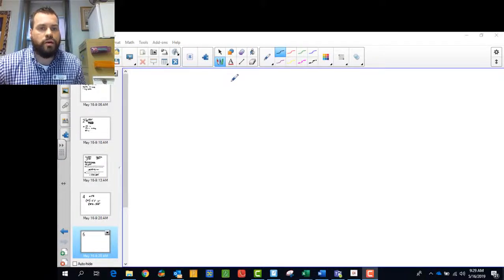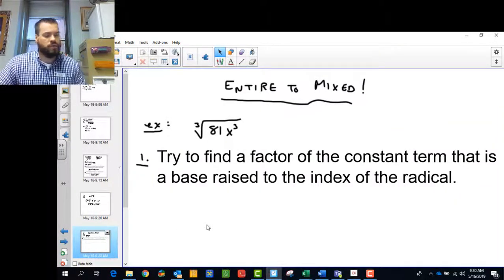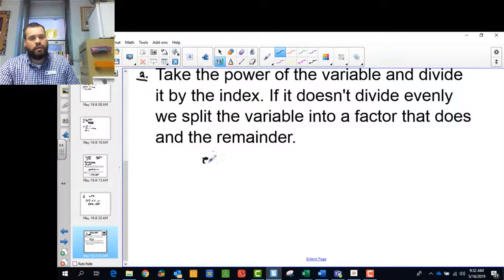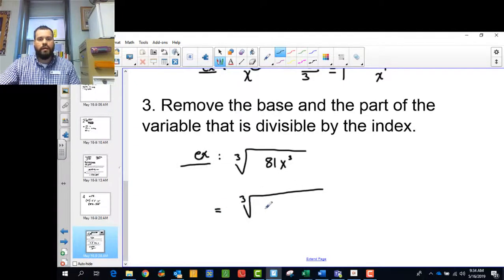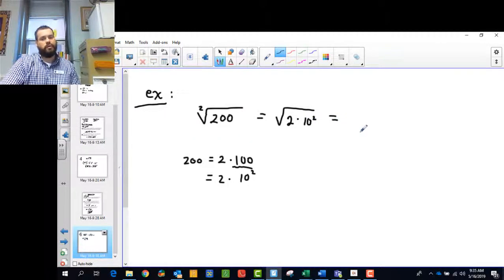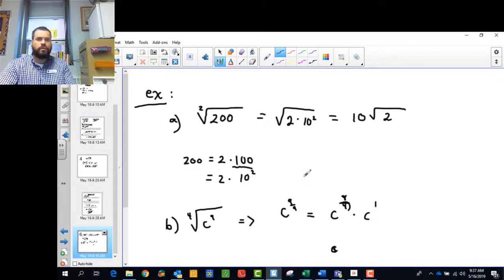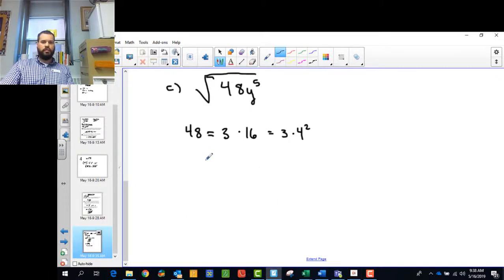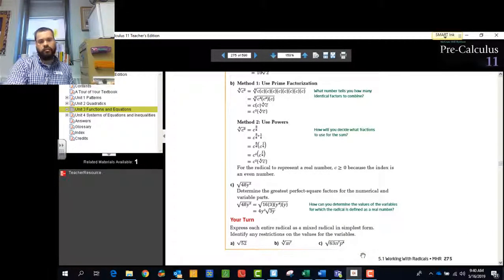Radicals Entire to Mixed